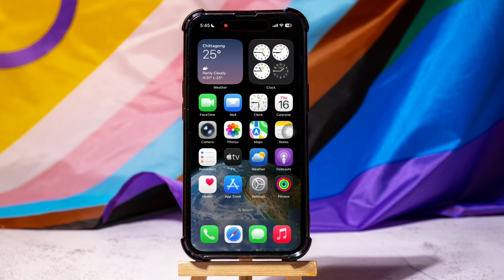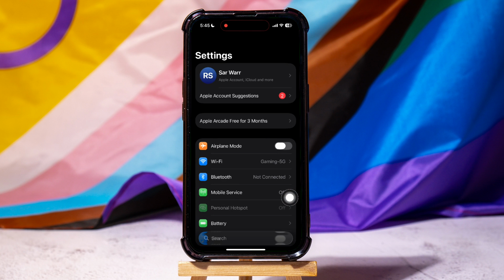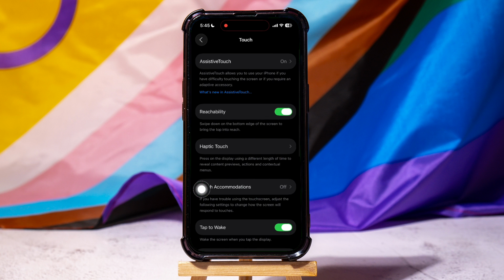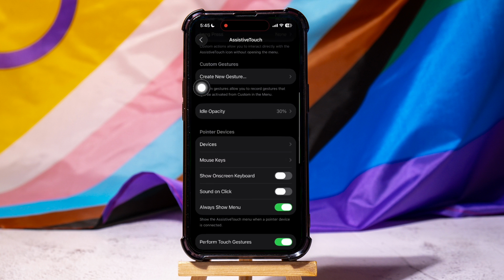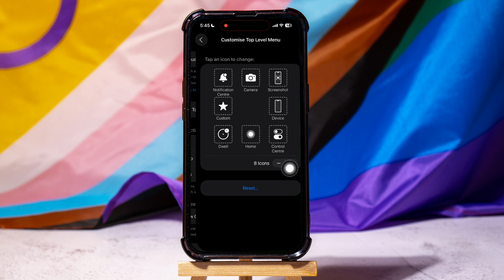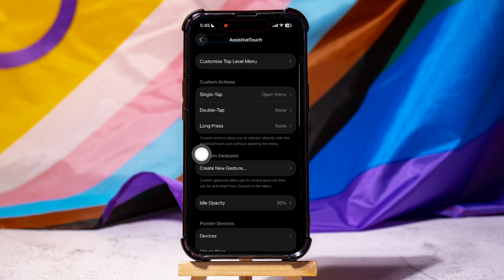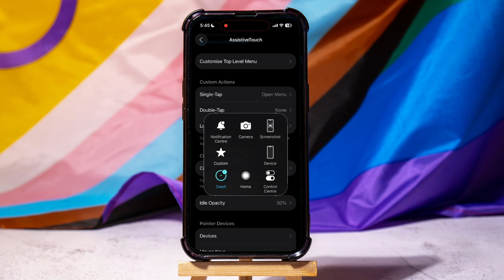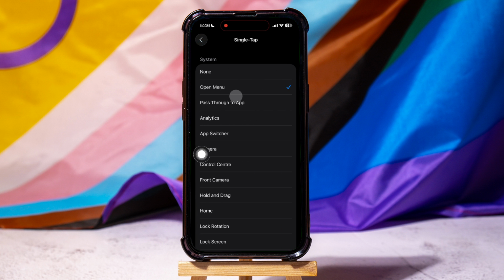How to Use Dwell Control in iPhone 2026 (Step-By-Step Tutorial)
Today I'll show you how to set up and use Dwell Control on your iPhone, a powerful accessibility feature that lets you navigate your device using just eye movements and head gestures. You'll discover exactly how to enable this hands-free control method and customize it to work perfectly for your needs. We'll start by walking through the accessibility settings to turn on Dwell Control, then I'll demonstrate how to adjust the timing, cursor sensitivity, and gesture preferences. I'll guide you step-by-step through using eye tracking to tap, scroll, and navigate apps without touching your screen. You'll also learn how to customize the dwell cursor appearance and set up different interaction methods like tap, drag, and pinch gestures. Whether you need hands-free access due to mobility challenges or simply want to try this innovative iPhone feature, these easy-to-follow instructions will have you controlling your device with just your eyes in minutes.